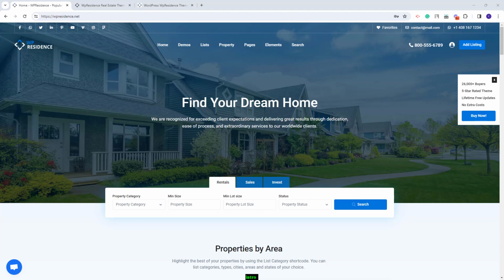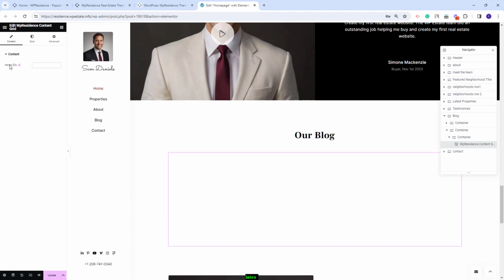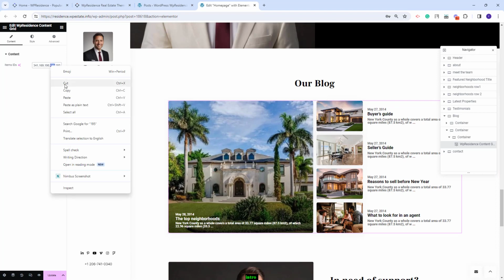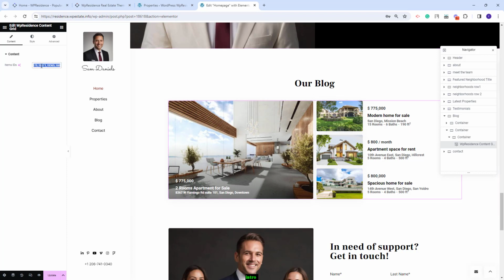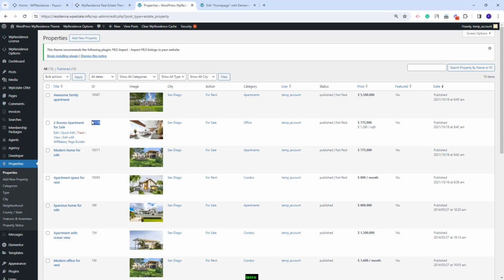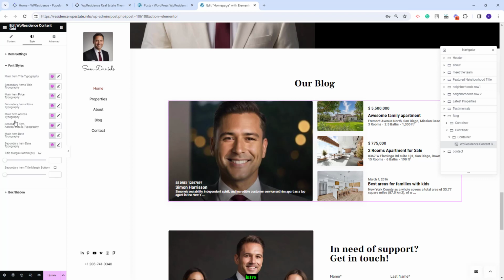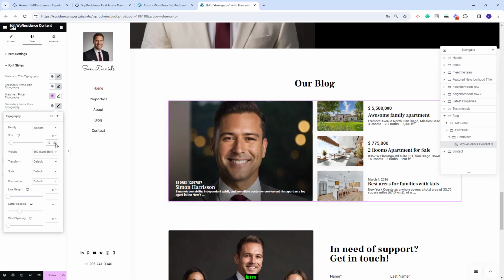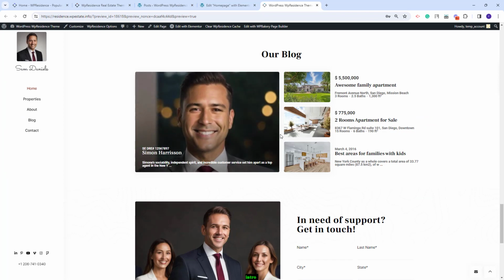How to manage the Content Grid widget for Elementor in WPResidence theme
In this video, you will learn how to display Properties, Agents and Blog posts with the Content Grid widgets in pages created with Elementor plugin in the WP residence theme.